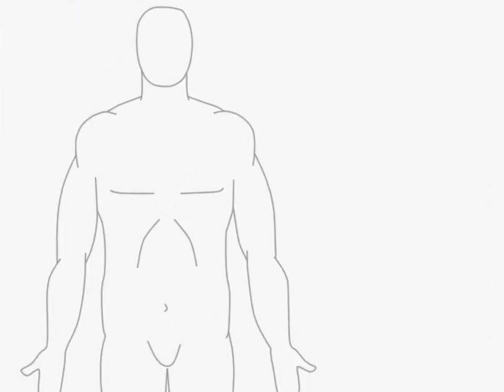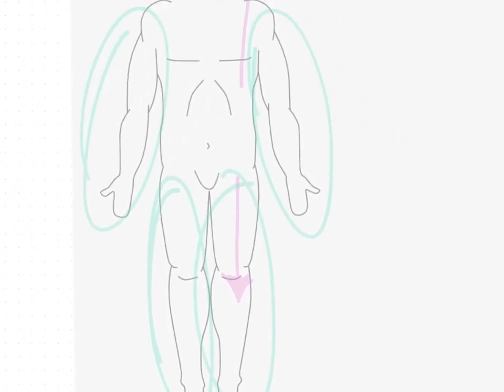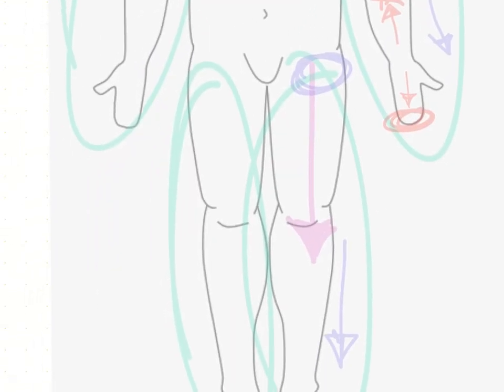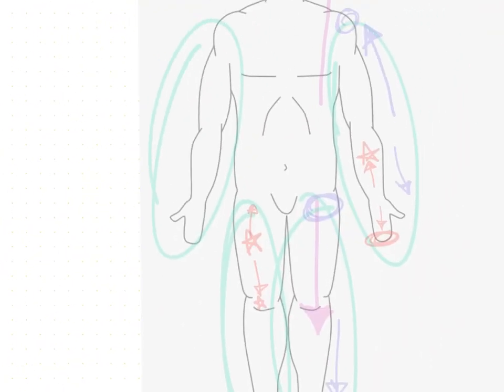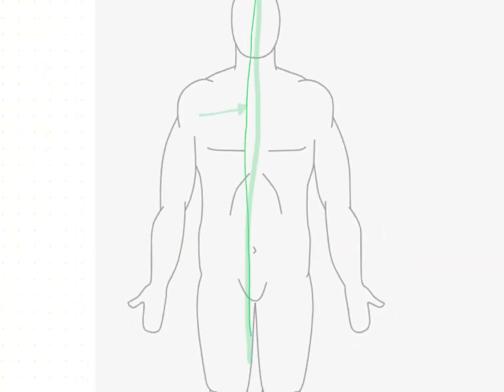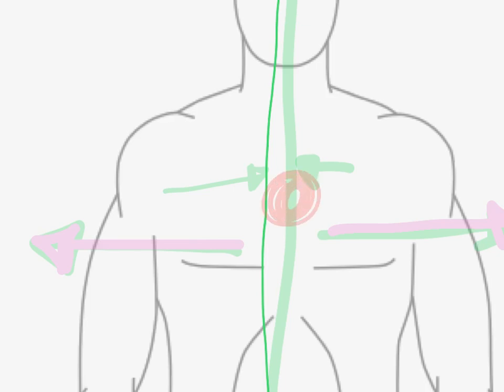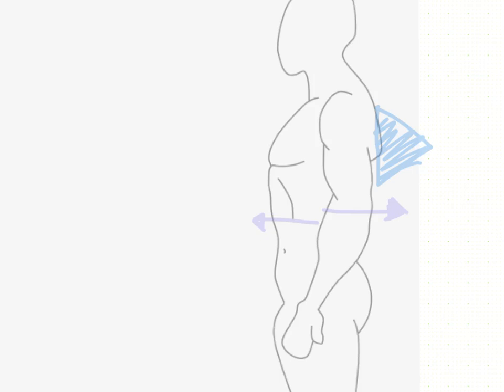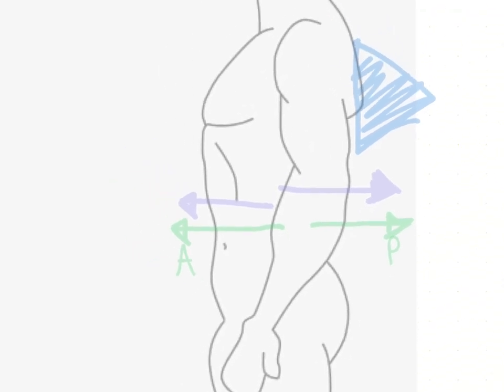Anatomical Directional Terms-WEEK 1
Going over anatomical directional terms :)